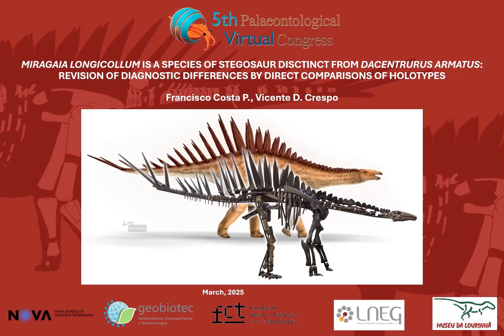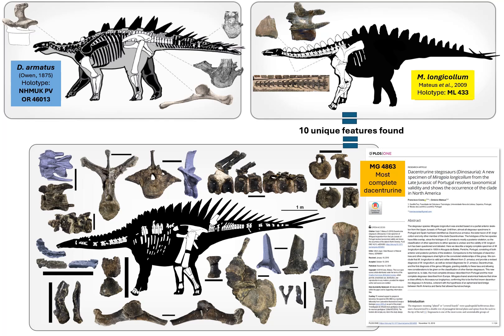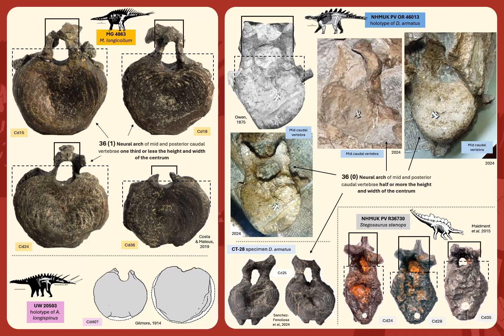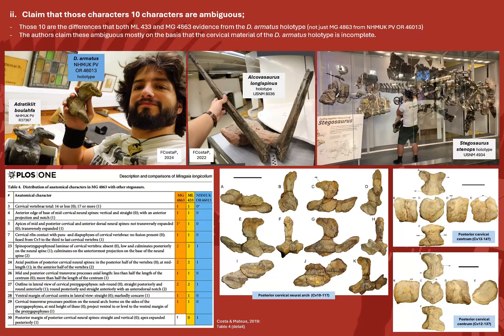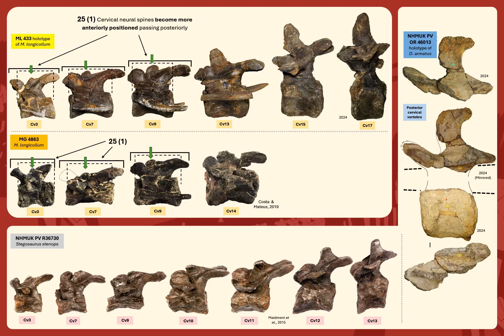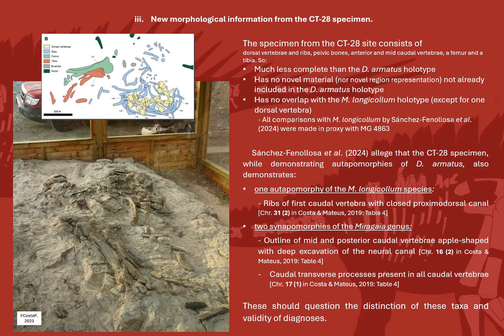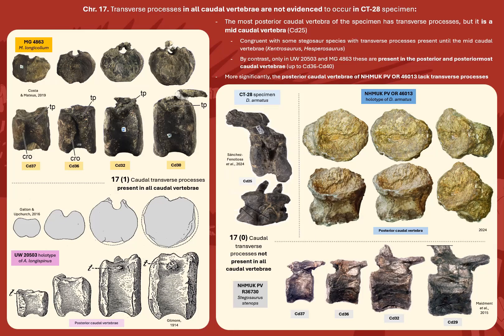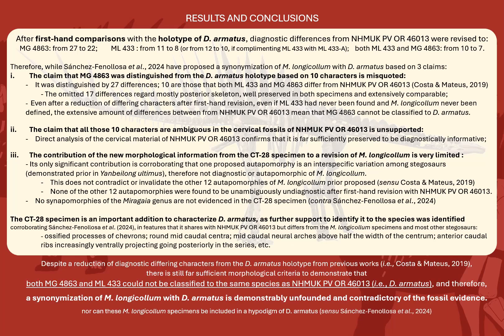PVC25 The many differences of the stegosaur Miragaia longicollum from Dacentrurus armatus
For anyone that might have been confused for the past few months if Miragaia longicollum is a valid species of stegosaur or not, you can find out all you need about that in our 15min. video-talk from this year's Palaeontological Virtual Congress

TL:DR for anyone still in doubt, Miragaia never went away, because the last authors to allege that M. longicollum could be synonymous with D. armatus only discussed 10 out of the 27 characters previously found to differ M. longicollum MG 4863 from the holotype of D. armatus.

So this talk mostly reiterates what was already demonstrated in Costa & Mateus (2019), but with some improvements and corrections thanks to first-hand comparisons of MG 4863 (the most complete dacentrurine in the world) with NHMUK PV OR 46013 (the type specimen for D. armatus and Dacentrurinae), as well as with many other stegosaurs and stegosaurian type-specimens (S. stenops, M. longispinus, L. priscus, A. boulapha, etc.).

::ABSTRACT::
MIRAGAIA LONGICOLLUM IS A SPECIES OF STEGOSAUR DISCTINCT FROM DACENTRURUS ARMATUS: REVISION OF DIAGNOSTIC DIFFERENCES BY DIRECT COMPARISONS OF HOLOTYPES
Francisco Costa & Vicente Crespo. 5th Palaeontological Virtual Congress, 2025

Miragaia longicollum is a stegosaur from the Late Jurassic of Portugal, primarily known from its holotype ML 433, and referred specimens ML 433-A and MG 4863, the latter representing the most complete stegosaur skeleton discovered in Europe to date.
Recently it was alleged that some of the differences of M. longicollum from its closest coeval relative Dacentrurus armatus were ambiguous, mostly based on claiming that the cervical fossils from the holotype of the latter (NHMUK PV OR 46013) are too incomplete. With first hand re-examination of both holotypes, it is here demonstrated that most of these claims are unsubstantiated (e.g.: cervical neural spines anteriorly positioned and increasingly so passing posteriorly, or the expanded posterodorsal process of the same, which are unique among stegosaurs to each respective species), among other clear diagnostic differences that had been previously identified. Preliminary revisions (informed also by newly prepared material of MG 4863) indicate that M. longicollum can be differentiated from the holotype of D. armatus in a combined total of 23 osteological features (seven of which demonstrated both in ML 433 and MG 4863), contradicting claims that the specimens of these species would be indistinguishable.
Therefore, a synonymization of these taxa cannot be substantiated. Moreover, given that more than two genera of stegosaurs lived alongside each other in the Late Jurassic of China and North America, there is no a priori reason to assume that stegosaur diversity in contemporaneous European ecosystems would consist of only two stegosaurid taxa (i.e., D. armatus and Stegosaurus sp.).